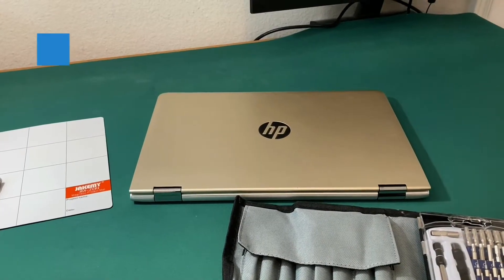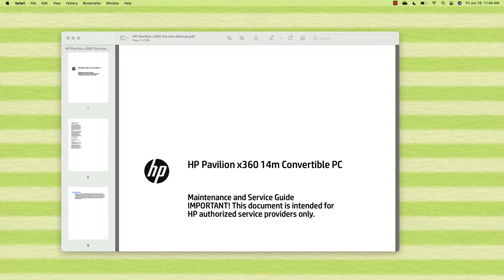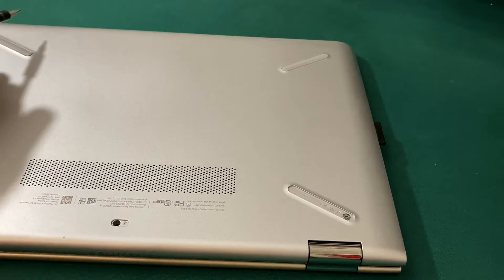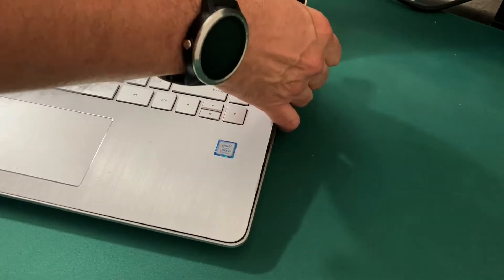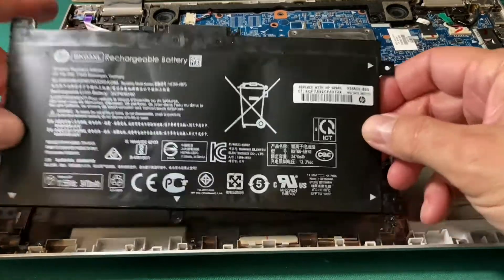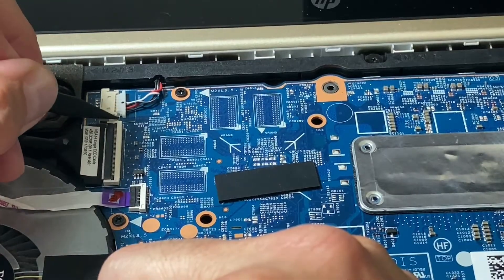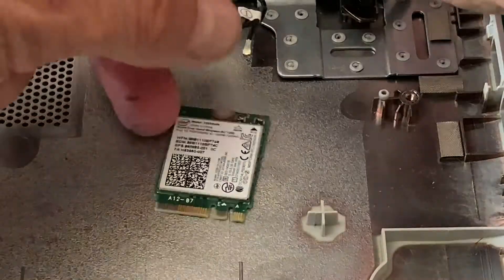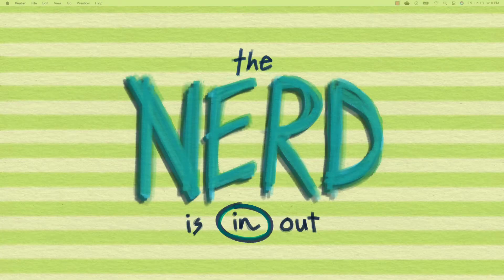HP Pavilion x360 14m Upgrade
Disassembly and upgrade of a HP Pavilion x360 14m Laptop. I add 8GB of RAM and swap in a 1 TB M.2 SSD.
00:01 Intro
00:18 Tools needed
02:23 Keyboard/Palmrest Removal
06:47 Keyboard Cable Removal (ZIF Cables)
07:47 Battery Removal
09:29 Disconnecting Motherboard Cables
11:52 Motherboard Screws and Removal
13:00 One Minor Complication
13:54 Upgrade RAM, Replace M.2 SSD
15:52 Outro